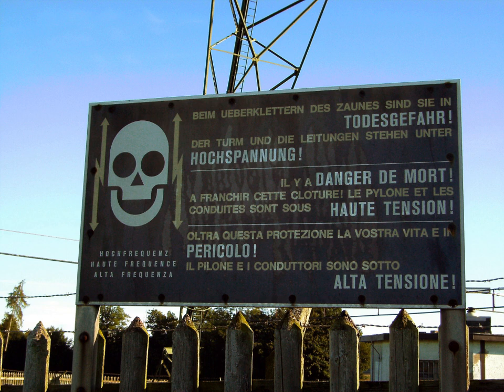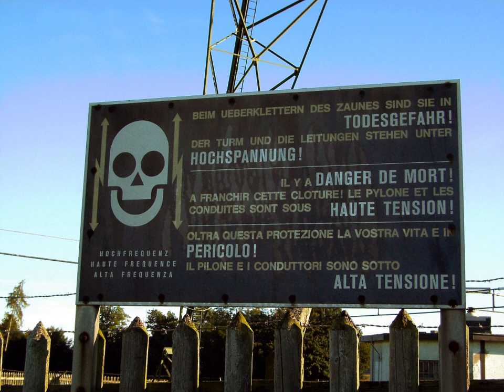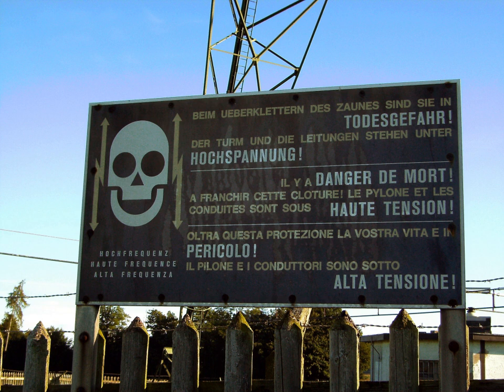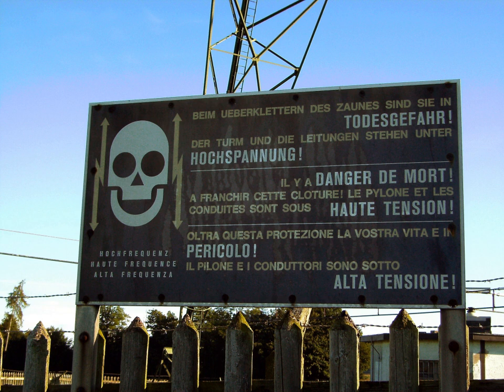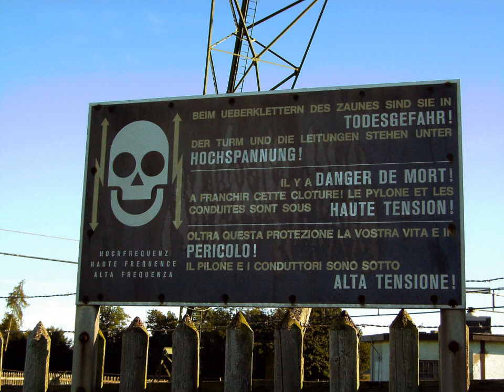Biohazard symbol | Wikipedia audio article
00:00:52 1 List of common symbols
00:01:03 2 Generic warning symbol
00:01:58 3 Poison symbol
00:03:01 4 Ionizing radiation symbol
00:05:44 5 Biohazard symbol
00:06:08 5.1 History
00:07:30 5.2 Geometry
00:08:50 6 Chemical symbols
00:09:21 6.1 GHS symbols and statements
00:09:53 6.2 Europe
00:10:51 6.3 Canada
00:11:10 6.4 United States
00:12:01 7 Non-standard symbols
00:12:37 8 See also

- Socrates

SUMMARY
Hazard symbols or warning symbols are recognisable symbols designed to warn about hazardous or dangerous materials, locations, or objects, including electric currents, poisons, and radioactivity. The use of hazard symbols is often regulated by law and directed by standards organisations. Hazard symbols may appear with different colors, backgrounds, borders and supplemental information in order to specify the type of hazard and the level of threat (for example, toxicity classes).  Warning symbols are used in many places in lieu of or addition to written warnings as they are quickly recognized (faster than reading a written warning) and more commonly understood (the same symbol can be recognized as having the same meaning to speakers of different languages).